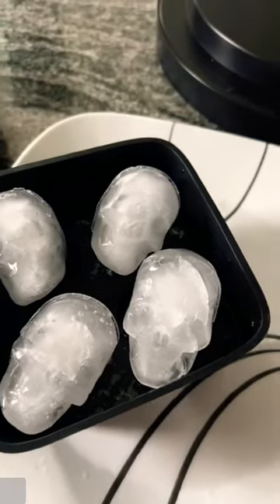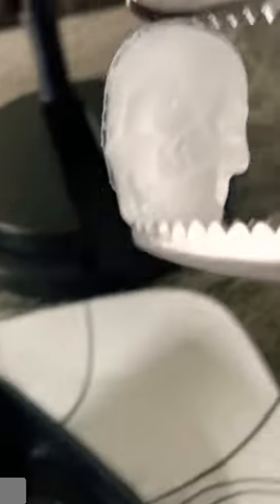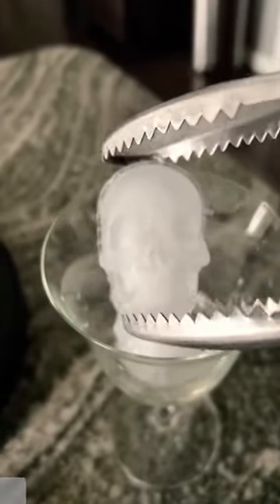$1000 ice maker vs $12 skull icd mold 💀🧊 update . How to make clear ice. Kitchen must haves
$1000 I’ve ball🧊 vs $12 skull ice 💀